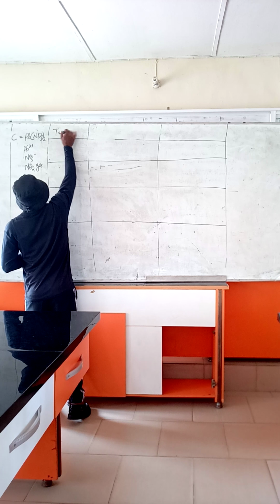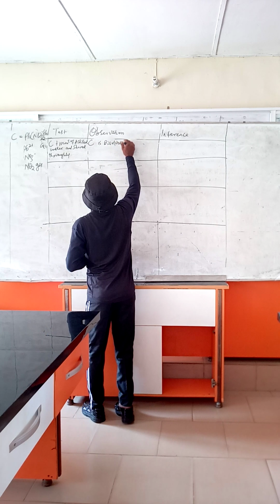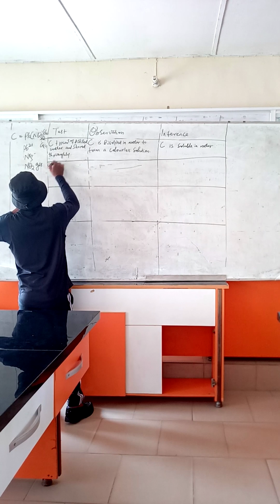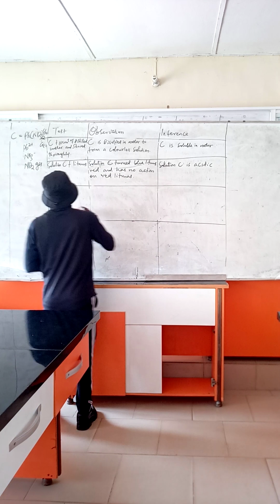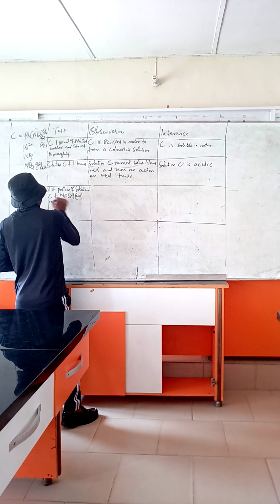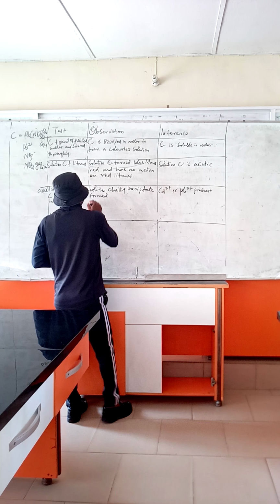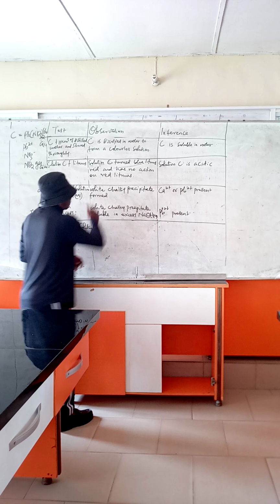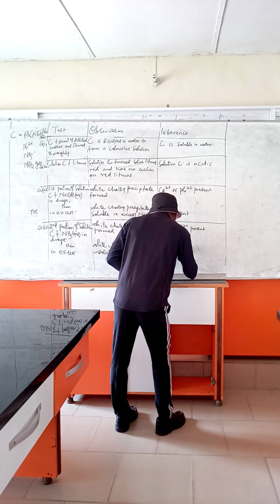NECO Practical Chemistry, 2025. SALT C ANALYSIS @